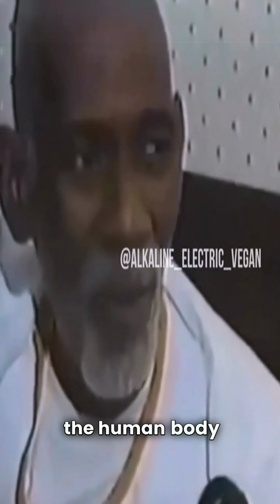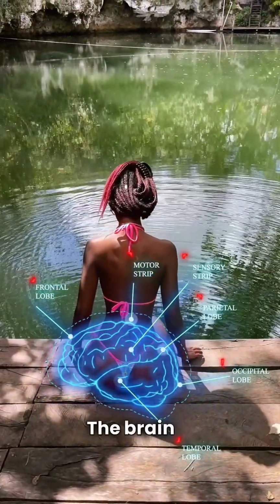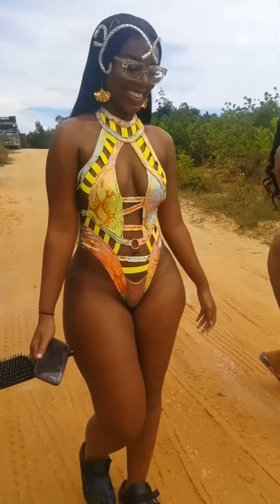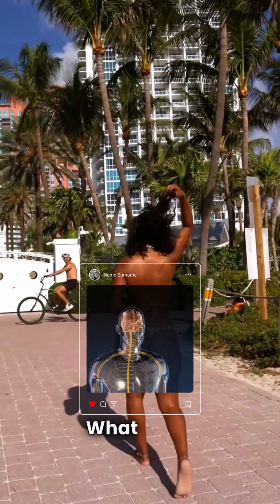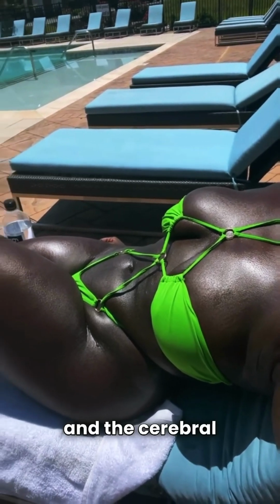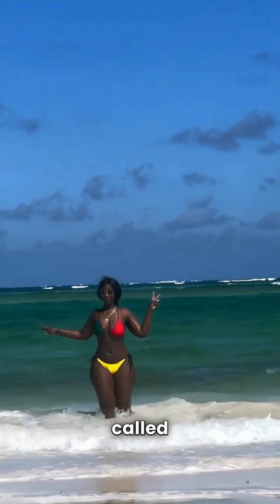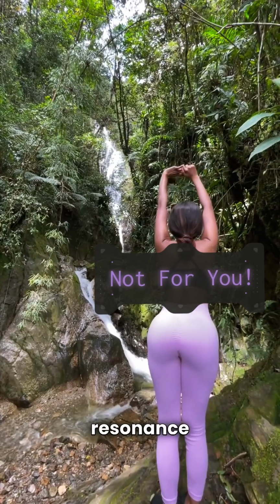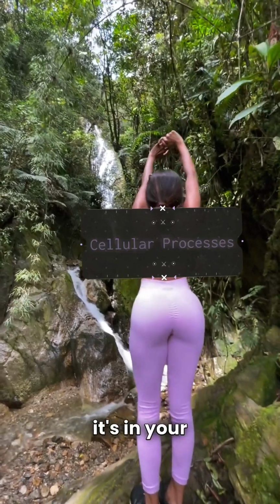Carbon⚫ The Superior Catalytic Activity of Cu–C Materials⚡🧬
Introducing the Shabti Store - the ultimate online clothing store for fashion-forward individuals! Find the latest trends and timeless classics, all in one place. With shabti.online, you'll always look and feel your best, no matter the occasion.

THE SHABTI STORE🏪👉🏿shabti.online

Don't forget to check out our amazing deals and sales at Shabti Store every day! Save big on your favorite products and enjoy the convenience of getting everything you need in one place.

Cheers🍷